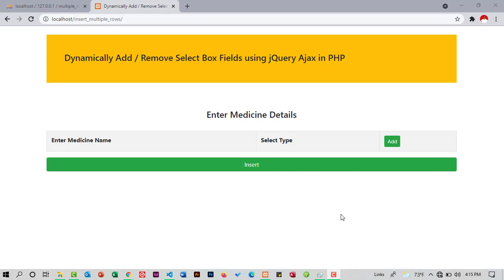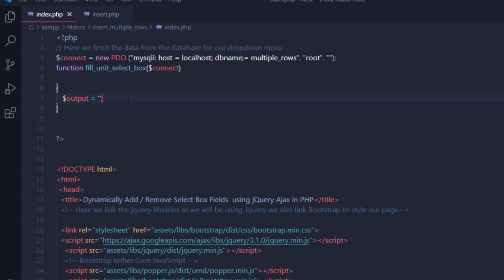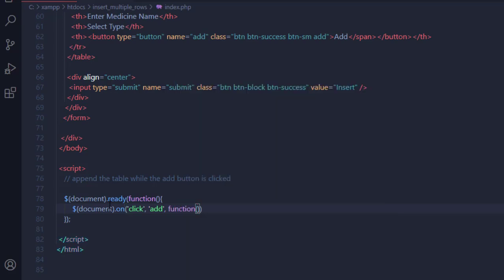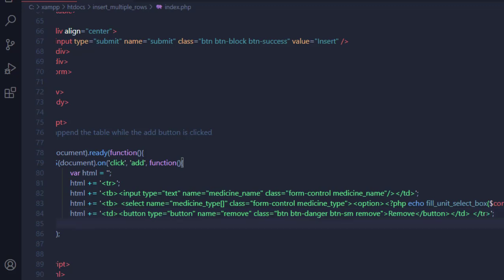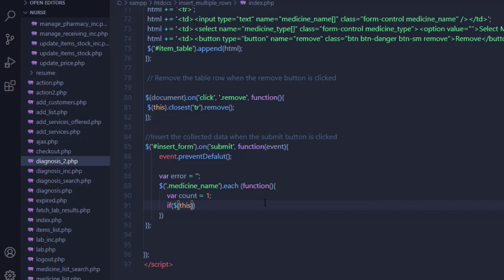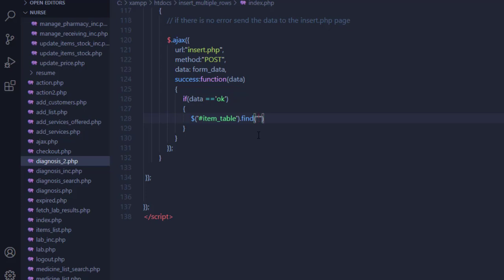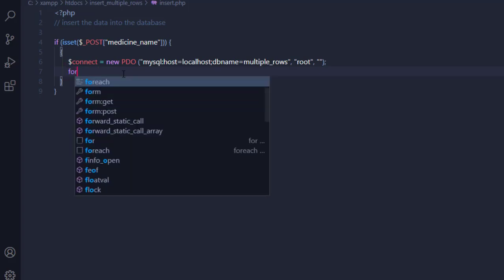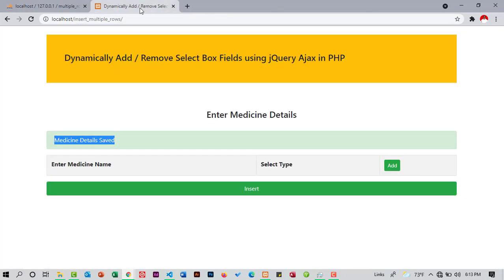Dynamically Add or Remove Select Box Fields using jQuery AJAX in PHP and MYSQLI || SOURCE CODE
In this video i show you how you can Dynamically Add or Remove Select Box Fields using jQuery AJAX in PHP and MYSQLI, hope it will help you in you current project.